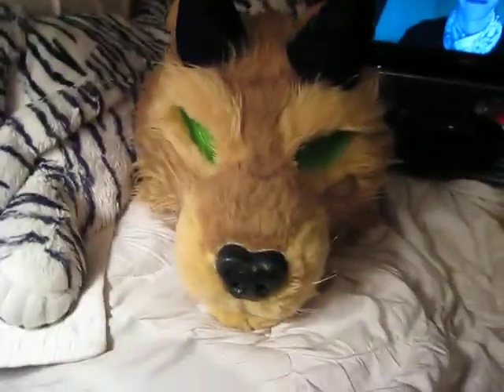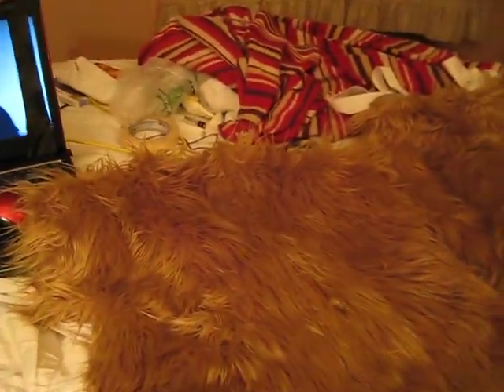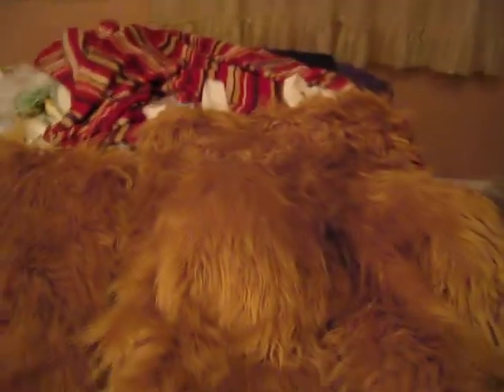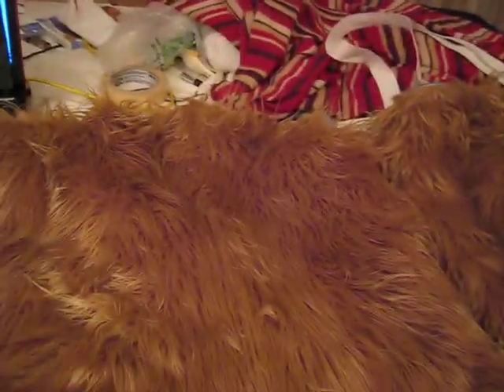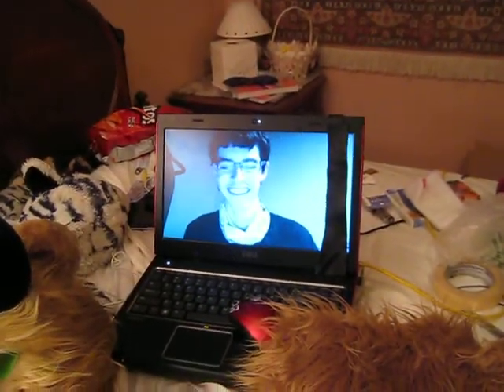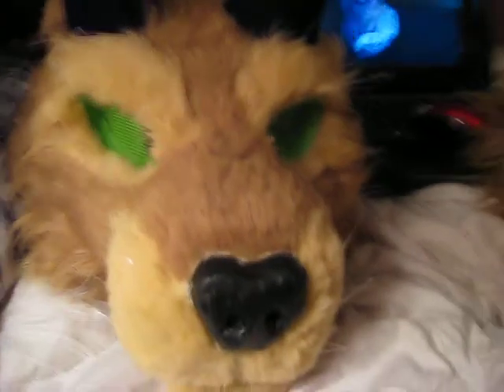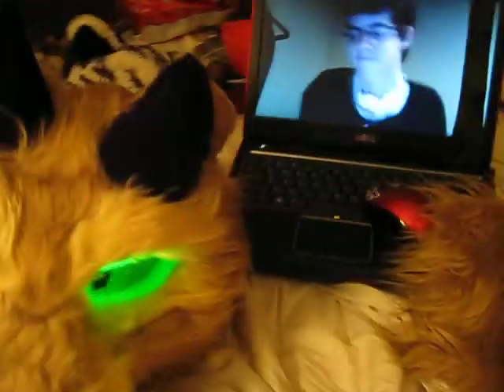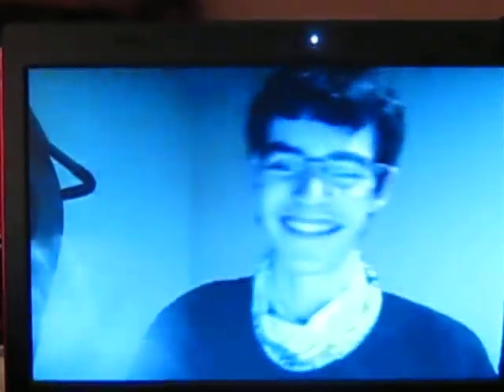Demon Ferret Full Suit Overview (Guest ItstheGam3rShow)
IT"S DONE! My first full suit is finished. This overview I am joined by my friend Mattttt The suit is fully convertible, meaning she can be a partial, half suit, or fullsuit without needing any extra parts.